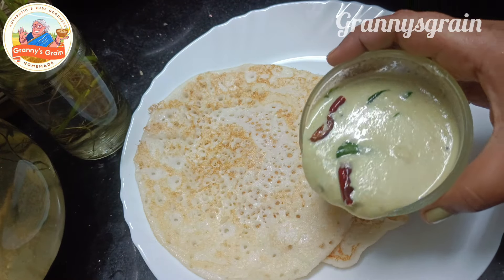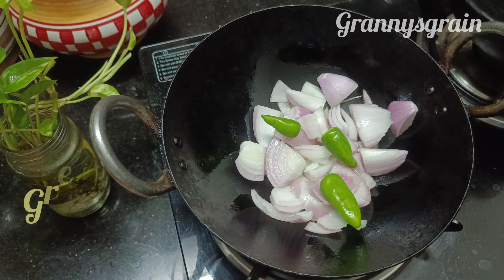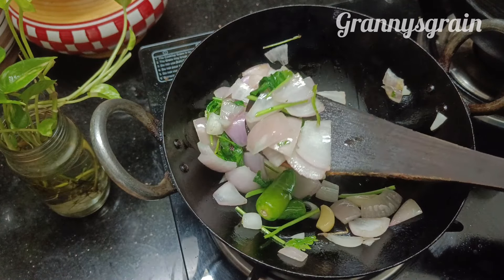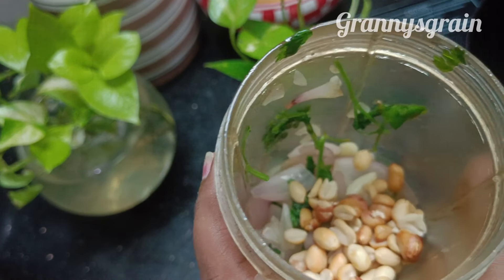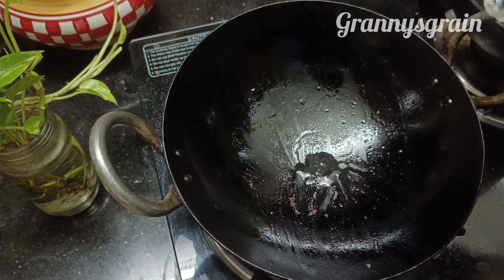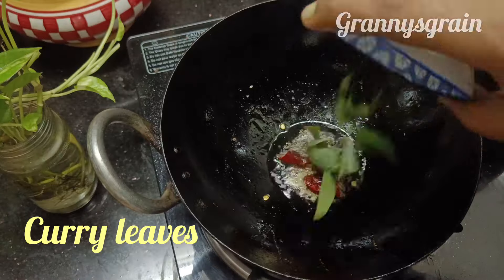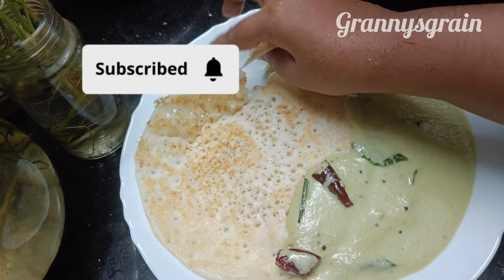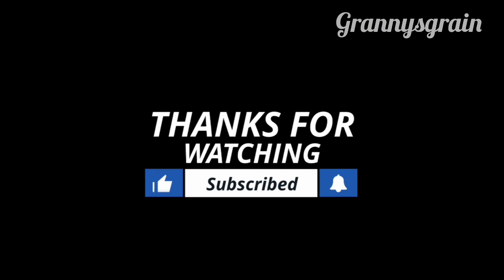தேங்காய் இல்லாத தேங்காய் சட்னி /வண்டிக்கடை தண்ணி சட்னி 🤤👌veralevel